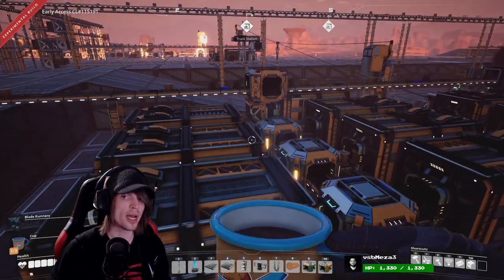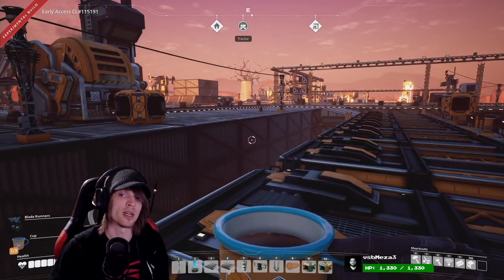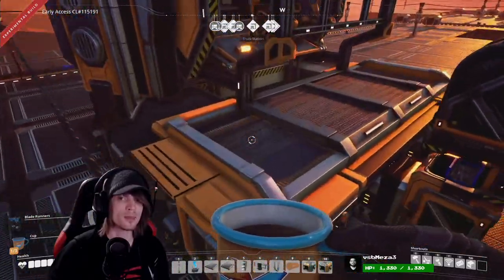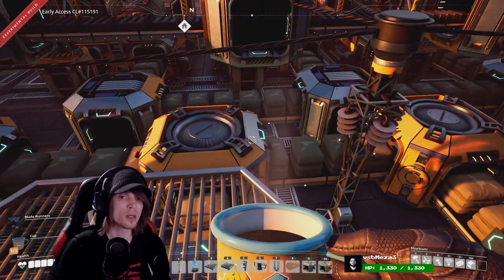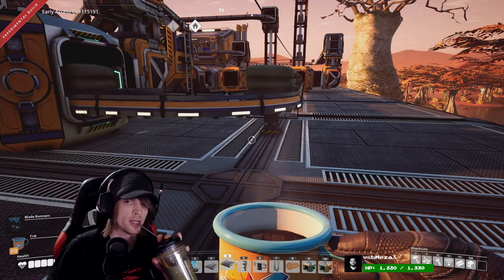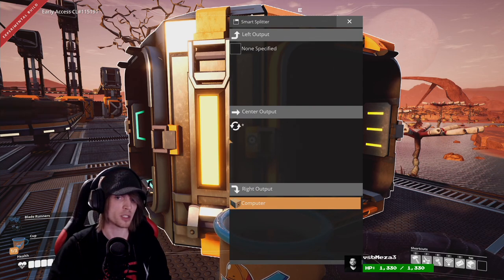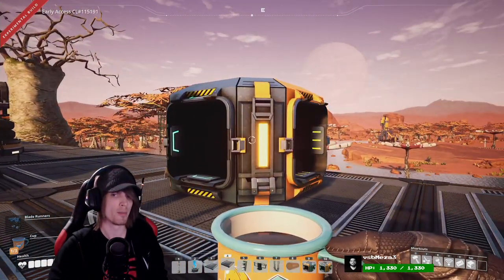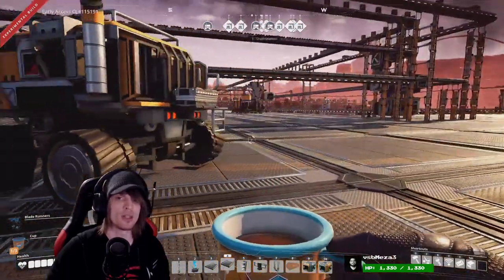Tutorial: Smart splitters explained (Satisfactory)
Satisfactory tutorial. How I'm using smart splitters across the factory. Also in this tutorial: how to compute what's coming through your splitters, how to manage multiple resources on your conveyor belts, understanding smart splitter options, and when to use programmable splitters.